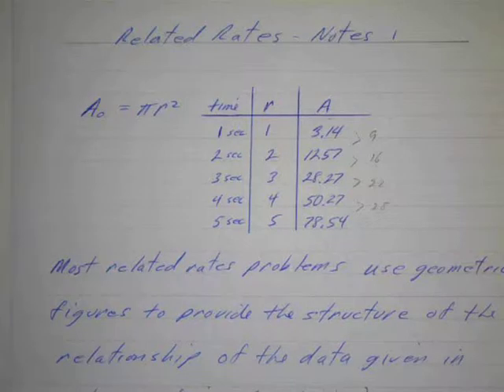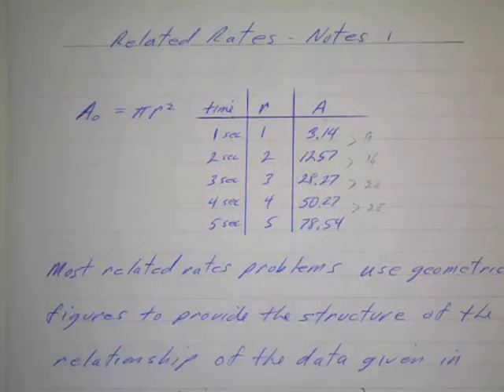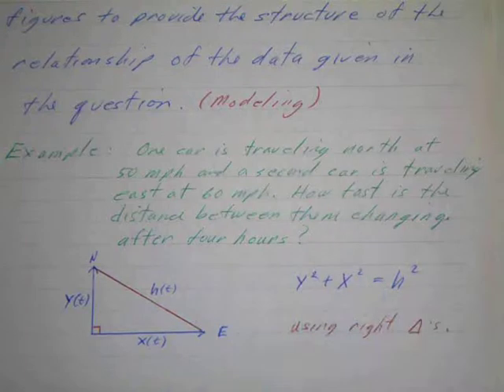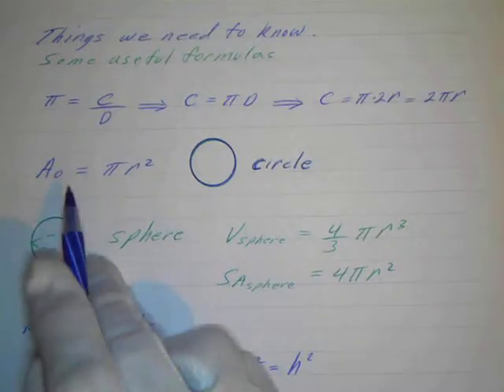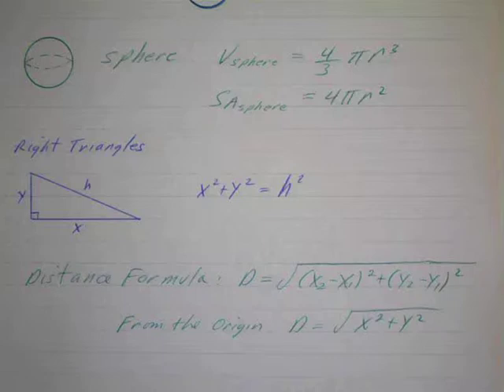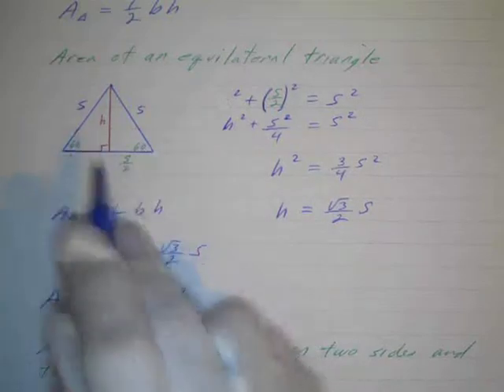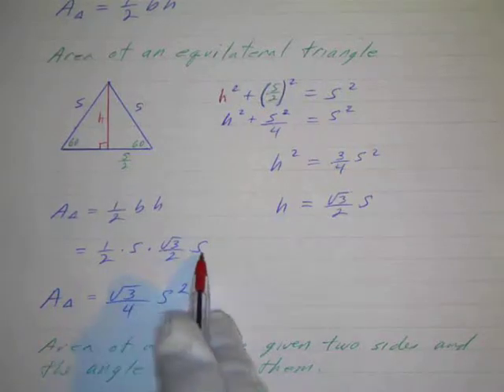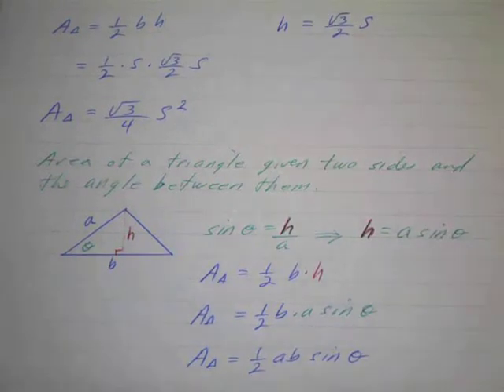Related Rates Notes (a)